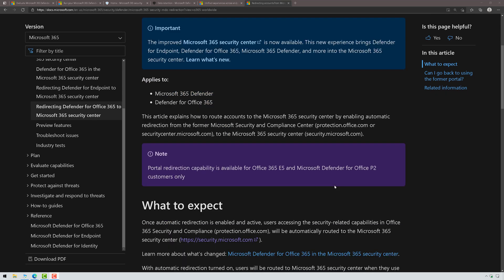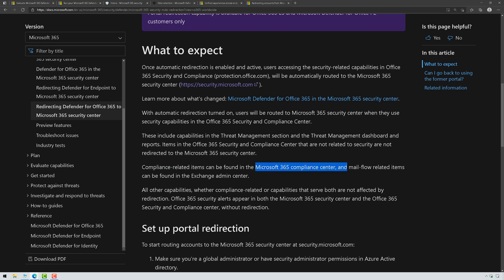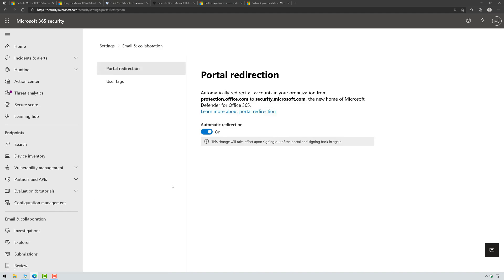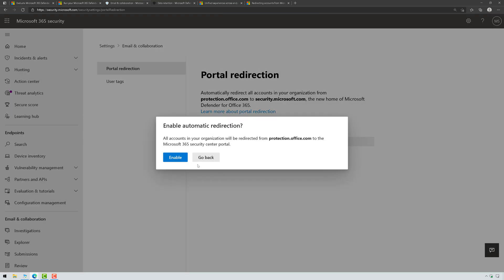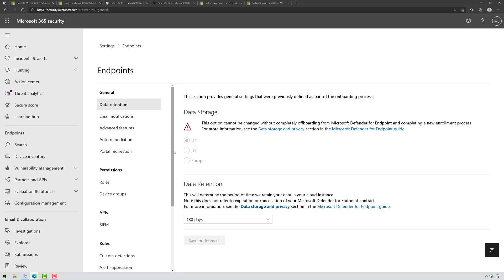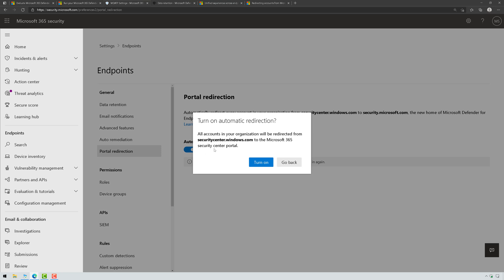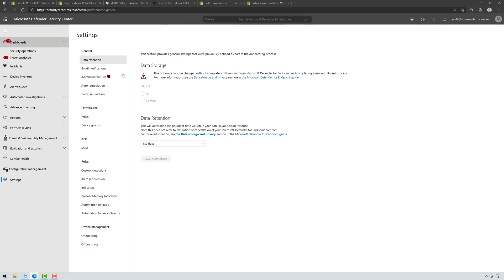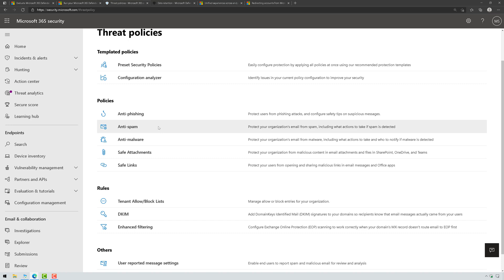Portal Redirection in Microsoft 365 XDR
Enabling portal redirection will allow you to access Defender for Endpoint and Defender for Office 365 in a single unified portal at security.microsoft.com - join me as I show you how!